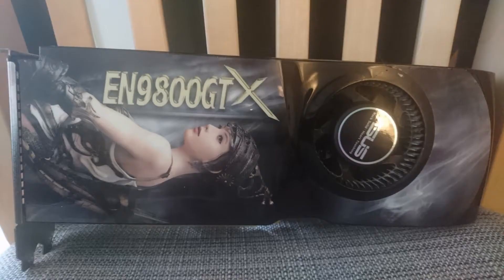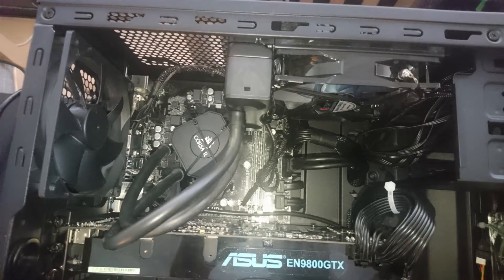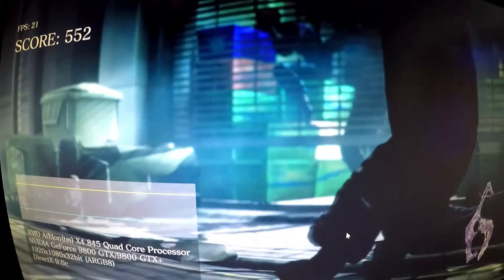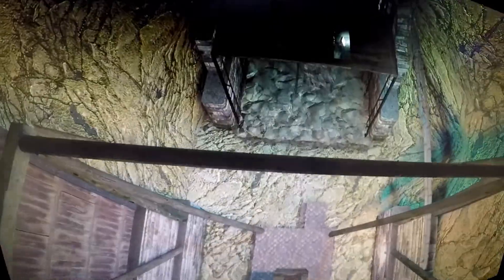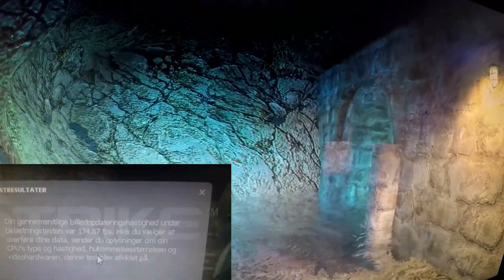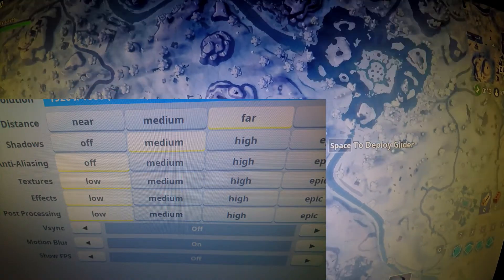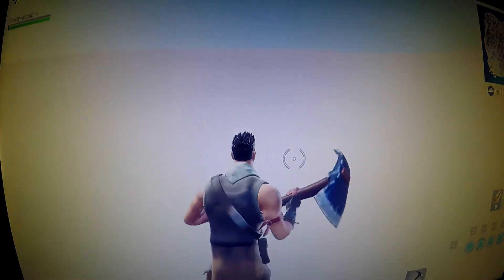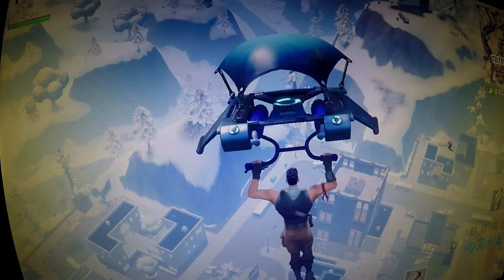EN9800GTX gamig peformance in 2019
Benchmarks were done in 1080p.

This is very old Graphics Card, but somehow it still managed to impress me a little.